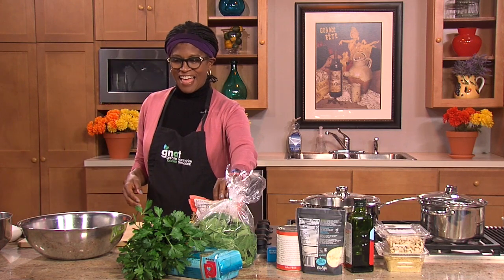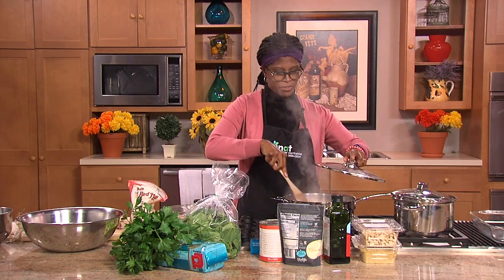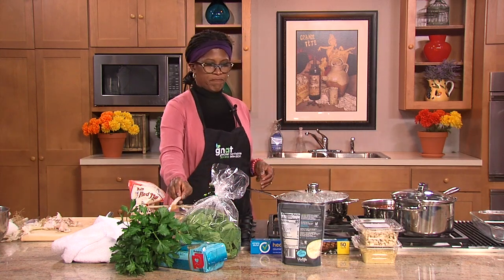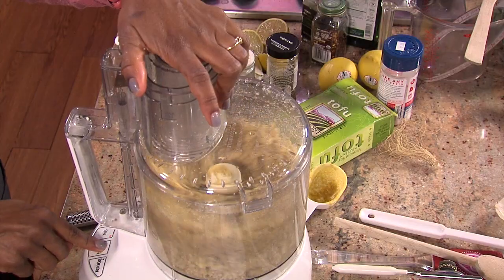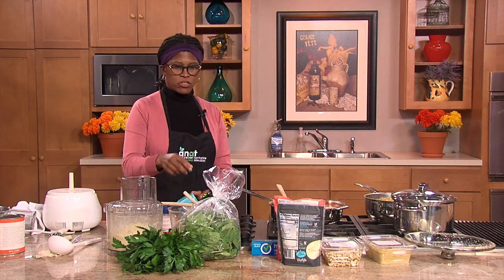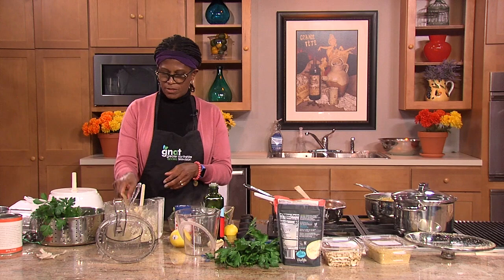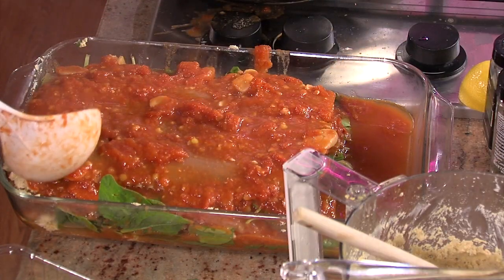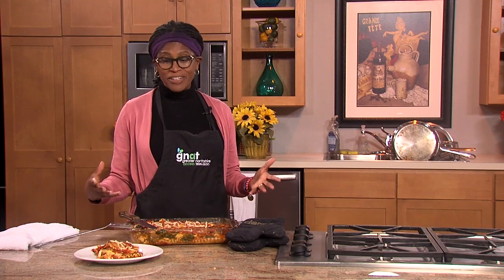Potluck Kitchen - Jennifer Davis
Jennifer Davis, a plant-based physician, shares one of her favorite recipes for a delicious plant-based lasagna--with information about healthy plant-based swaps. Potluck Kitchen is a cooking show where community members share their talents, recipes, and food knowledge. Potluck Kitchen airs on Comcast channel 1074 Thursdays at 8PM and Sundays at 5PM and on gnat-tv.org. Want to star in your own episode of Potluck Kitchen? You can be a guest host! for more information and to sign up.